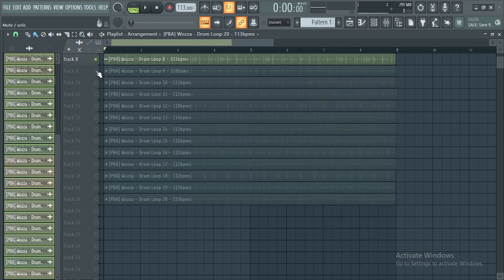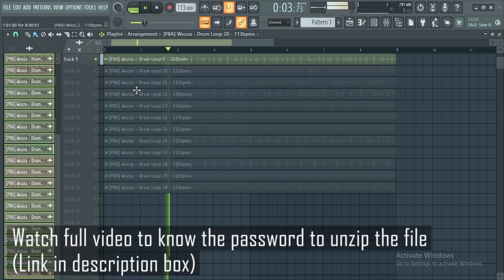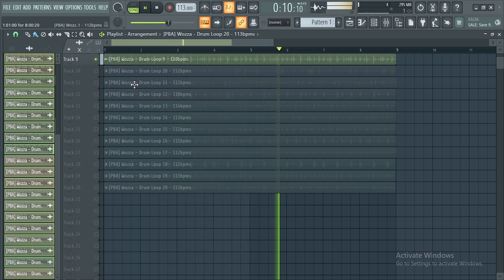Amapiano Drum Loops Pack Free Download : free amapiano sample pack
amapiano drum loops pack free download

🔥[FREE]🔥 Amapiano Drum Loops Pack 2024 | 🧩🧑🏾‍🚀 | "Black is Brown Vol.3" | Amapiano Sample Pack 2024

IGNORE
Mano Delson On The Beat
Sample Pack
amapiano tutorial
free sample pack zip
Amapiano drum loops
Amapiano drum loops 2023
Sample pack 2023
free amapiano sample pack,free sample pack zip,midi sample pack free download

Looking for high-quality Afrobeat samples to level up your production? 🎶🔥 Download this FREE Afrobeat Sample Pack, packed with drum loops, percussion, melodies, and one-shots to help you create bouncy, professional-sounding beats effortlessly!

🥁 What’s Inside?
✅ Hard-hitting Afrobeat drum loops
✅ Groovy percussion & shaker loops
✅ Melodic chords & instrument loops
✅ Crisp 808s & basslines
✅ Essential one-shots & FX

💡 Whether you're making Afrobeats, Amapiano, or Afro-fusion, this pack has everything you need to cook up fire beats!

🔥 Tag a producer who needs this! 🔥

free afrobeat sample pack
afrobeat sample pack free,
download free afrobeat sample pack,
free afrobeat loops